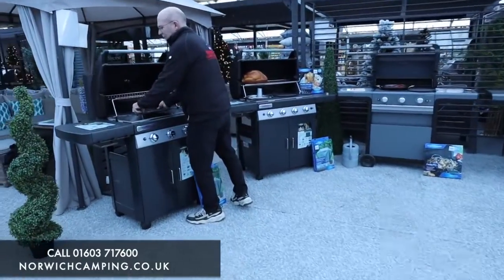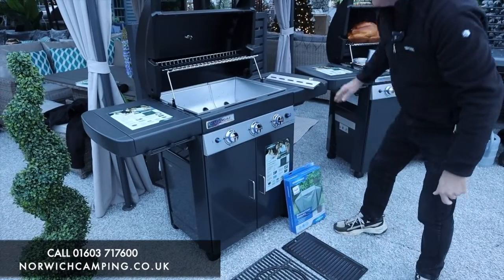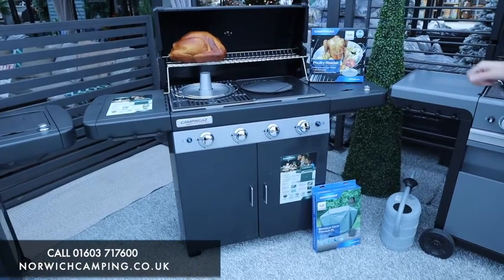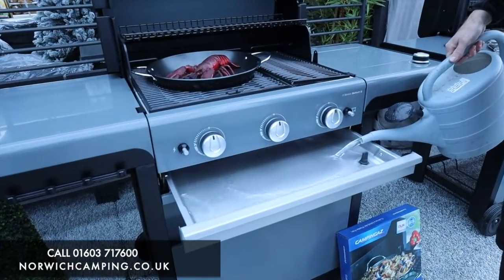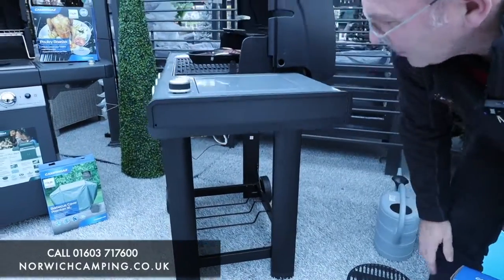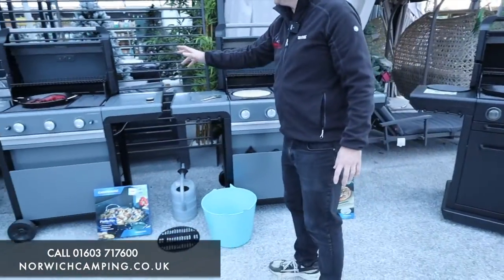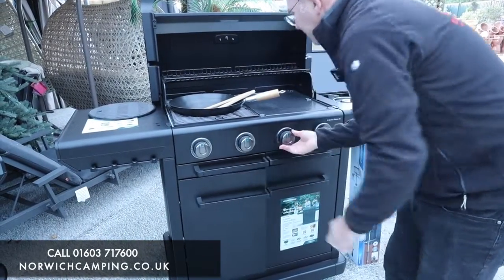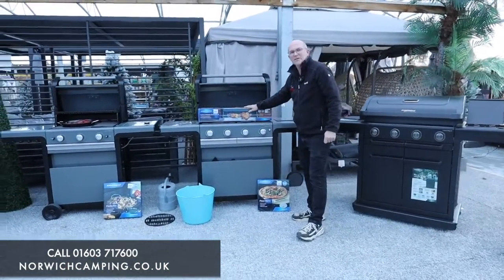Campingaz Comparison Video on LS+, Select & Onyx S barbecues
In this video, Simon from Norwich Camping & Leisure compares the Campingaz LS+, Select & Onyx S barbecues.